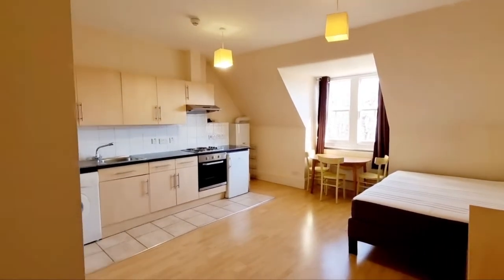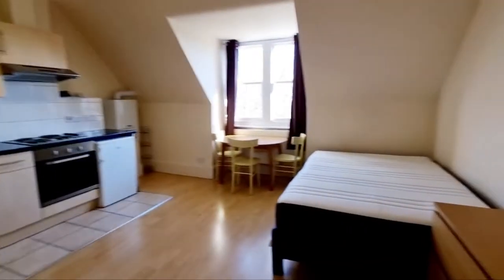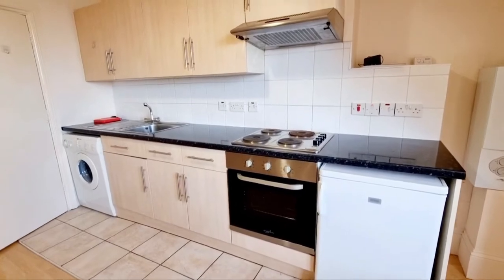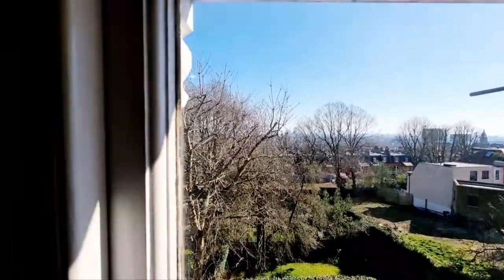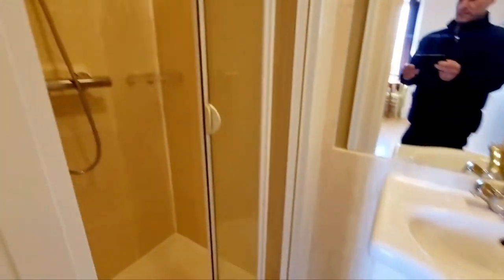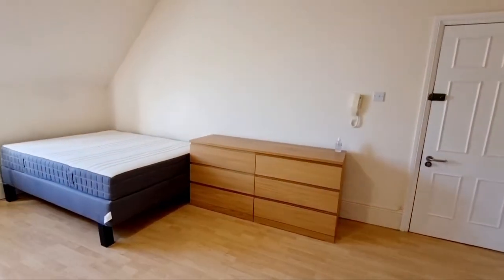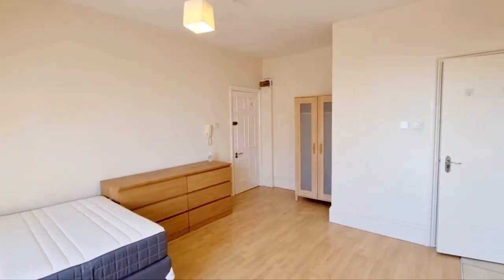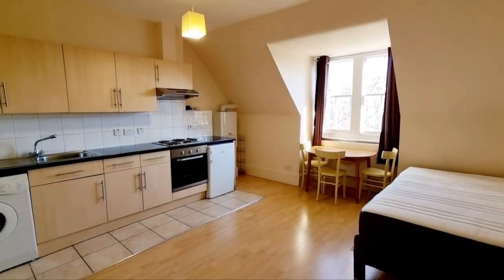Highgate London Studio flat with views of London | Studio London Apartment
★A  spacious second floor studio apartment set within an impressive period property, located about 10 minutes walk from Highgate tube station. This property features a large studio room with large sash windows, newly fitted kitchen, newly fitted fully tiled bathroom and heating and water included.

📺 Watch my previous video:
⌚ SCHEDULE:
Every Week